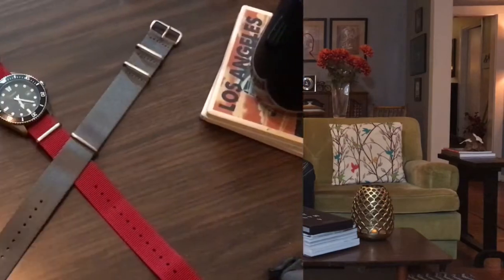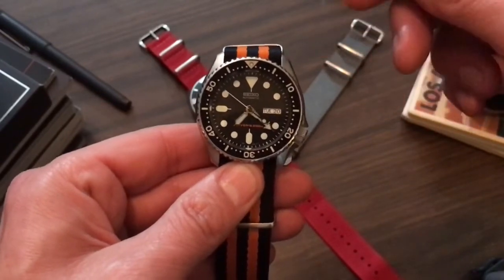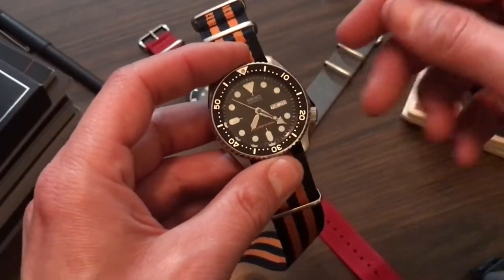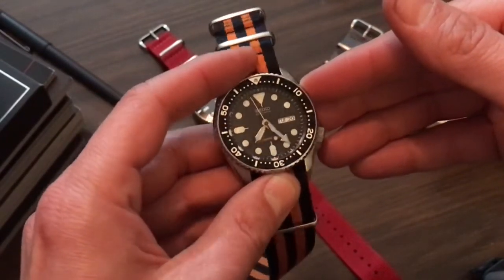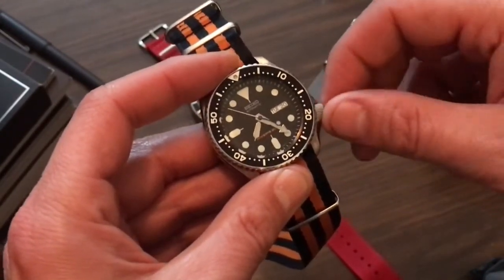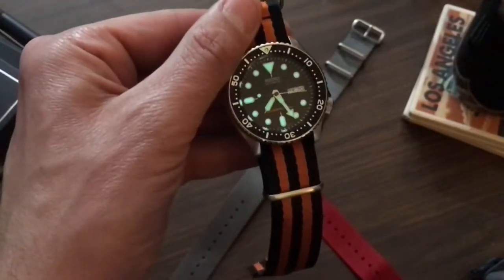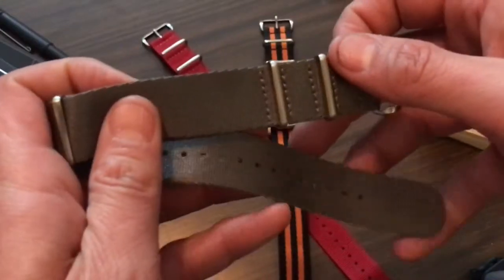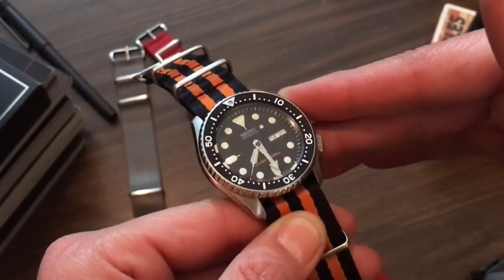Here’s my Skx007 first impressions & some Cincystrapworks natos!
So I finally have one. I’m talking about the now famous Seiko SKX007. This one was gifted to me by a good friend who literally found it in a box in his garage. These things are everywhere! LOL! And for good reason. They are fantastic watches!
Today I give you my first impressions having owned it for about a week.
I’ll also talk about C.S.W. Seatbelt NATO Straps from Cincystrapworks.com (that I kept calling synergy strap works). I swear I had not been drinking but it was a very long day. LOL!
At any rate, a great watch and great straps and I hope you enjoy this upload.
Till next time, have a great week and we will see you soon :-)